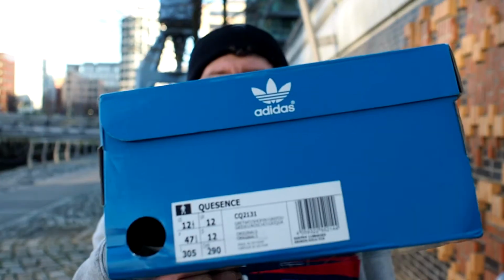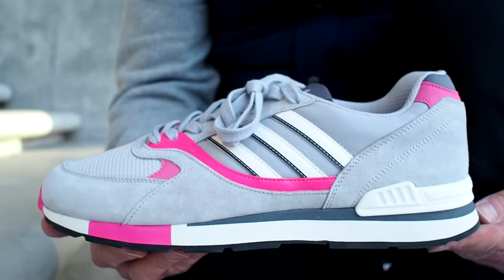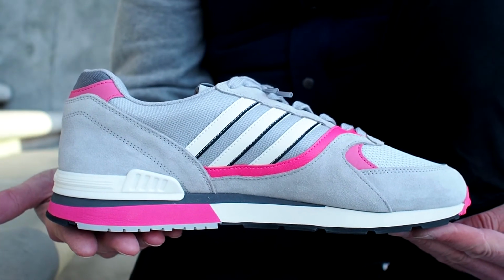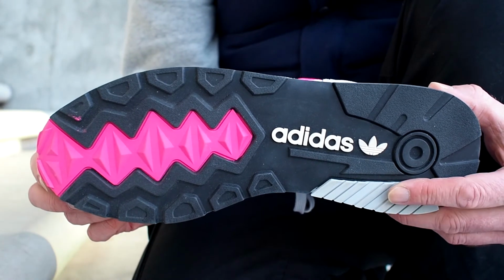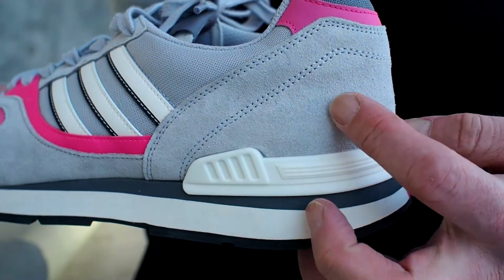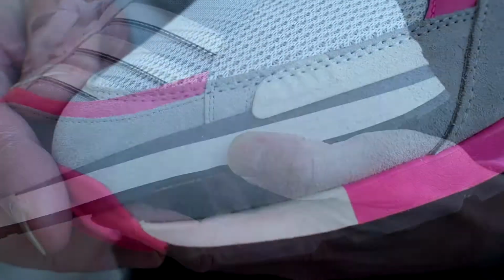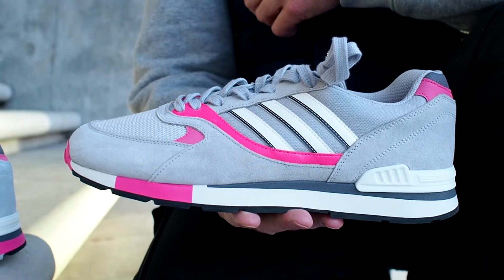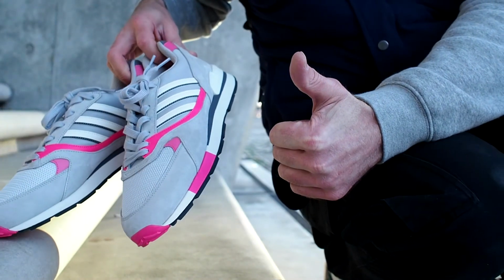The Best Adidas without Boost since Ages? / Adidas Quesence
This is my first pickup for 2018 and right off the bat a real killer!

The Adidas Quesence had been released end of last year in the grey/shock pink colorway that I am reviewing here today. In my opinion this is definitely a dope shoe on feet, the colorway is awesome and a real stylish alternative without a Boost sole. Have a look at it and make up your own mind!

If you like my videos please give them a like, it will help my channel to grow. I love doing content like this, my intention is to help people with their decision about buying a shoe. We all wonder what a shoe looks like on feet and how it will fit. I'm just here to help :)

Olympus OM-D E-M5 Mark II Body
Olympus M.Zuiko 17mm f/1.8 Silver
Olympus M.Zuiko 17mm f/1.8 Black
Olympus M.Zuiko 45mm 1:1.8 Silver
Olympus M.Zuiko 45mm 1:1.8 Black
RMC Tokina 24mm 1:2.8
Zhongyi Lens Turbo II Canon EOS Micro43
Sennheiser MKE 400 Mic
Joby Gorilla Pod
Rollei Wild Cat Stabilizer
Rollei Mini Tri-Pod
Amazon Camera Bag

Keep grinding!